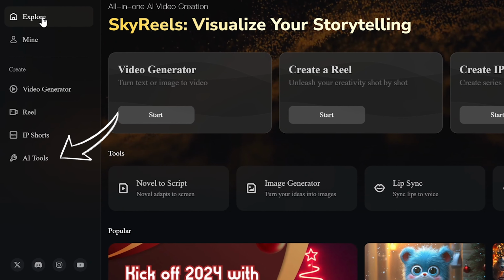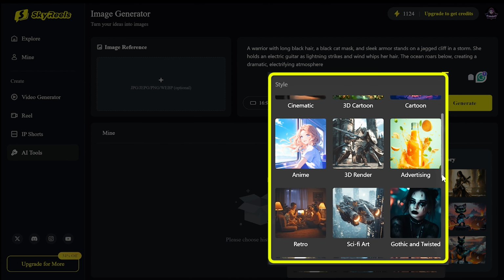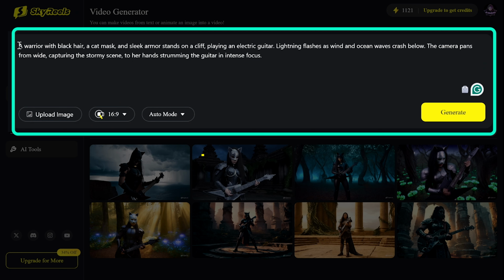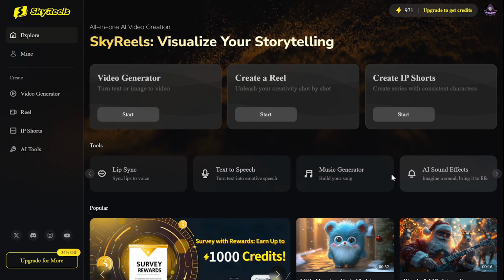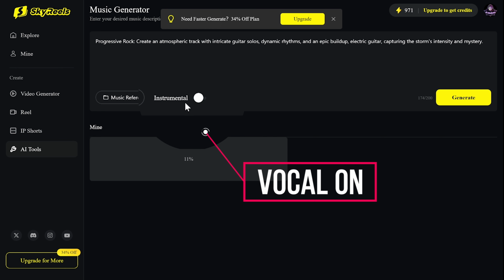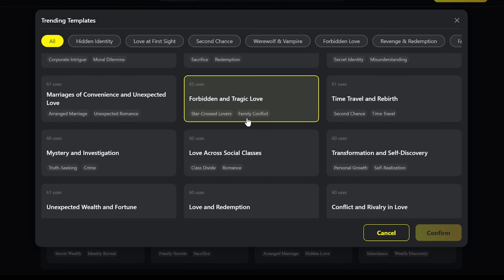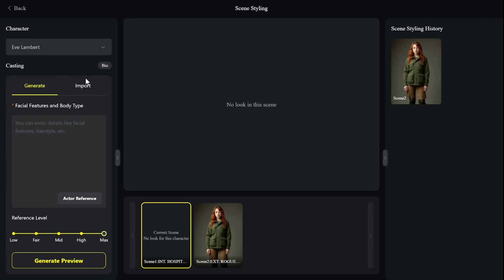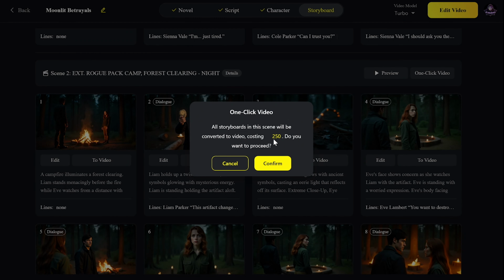This AI Made a WHOLE Movie?! (Mind-Blowing SkyReels Demo)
SkyReels (formerly ComicAI) has evolved from an AI comic generator into the ultimate platform for creating AI videos, AI images, AI music, text to speech, ai storyboard and more. 🚀It’s designed to understand natural language, making it easy to transform your ideas into professional content with just a few steps!😲

SkyReels combines powerful tools 💪for scriptwriting, consistent character video generator, multiple character support, storyboard AI, AI video editing, and AI lipsync. Powered by Kunlun Tech’s cutting-edge AI, it integrates SkyScript for script-writing, StoryboardGen for storyboarding, Sky3DGen for 3D creation, and the innovative WorldEngine, merging AI 3D engines with video generation for unmatched creativity.👌😍

Since the previous platform worked so well, I’m curious to see how this new platform measures up.😘 So, welcome to AI Madame journey!!!😍😘

Key Features:
👉AI Image Generator: Supports both text-to-image and image-to-image generation.
👉AI Video Generator: Includes text-to-video AI and image-to-video AI generator.
👉AI Lipsync: Natural and precise voice synchronization.🎧🎶
👉AI Music: Create music from songs or text, and add AI sound effects.🎵🎙️

🤞Effortlessly produce AI-powered shorts, films, and realistic videos with seamless integration of text, visuals, and audio. SkyReels is redefining the future of AI-driven creativity!

✅ Video Chapters:
0:43 - Image Generator
1:45 - AI Video Generator
2:39 - AI Music Generator
3:52 - AI Movie Creation (Script, Storyboard, Short Film)
6:09 - Lip Sync AI
6:56 - Pricing
7:22 - Pick a Side: My Opinion, Final Touch, and Feedback